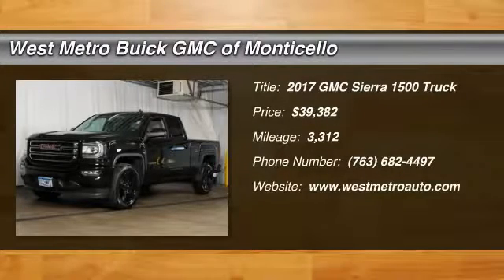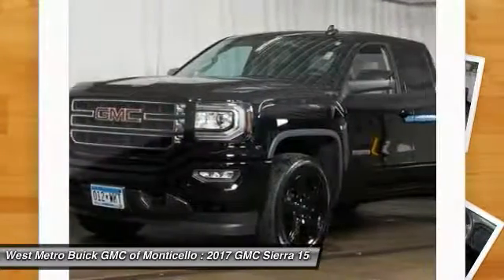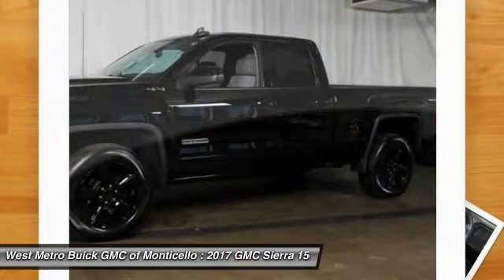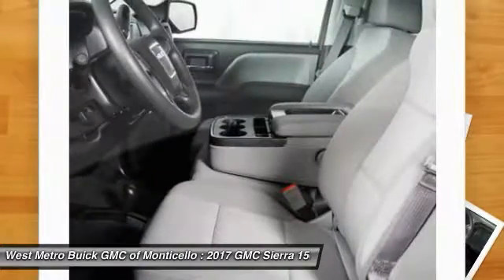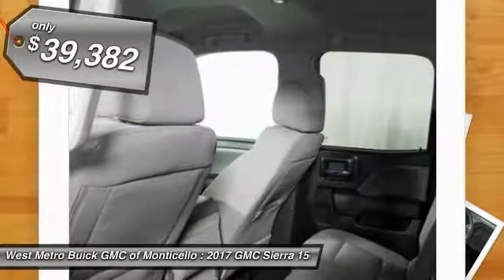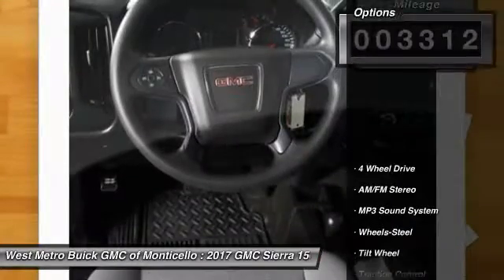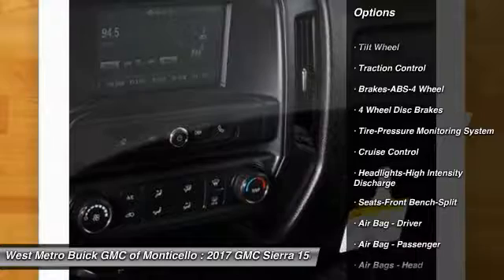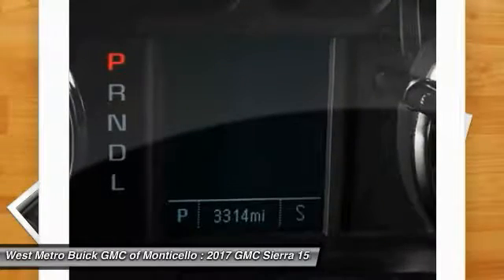2017 GMC Sierra 1500 Minneapolis, St Cloud, Elk River, Monticello, MN G17-191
2017 GMC Sierra 1500

Don't miss this 2017 GMC Sierra 1500. It's equipped with great features. You'll want to take this truck home. Make a great choice today.